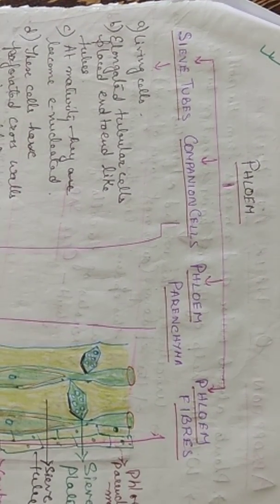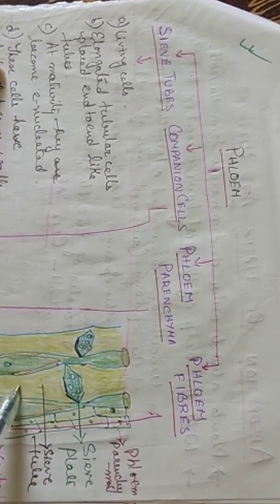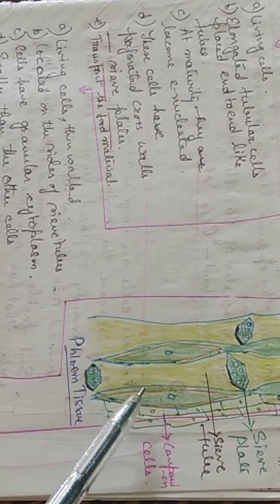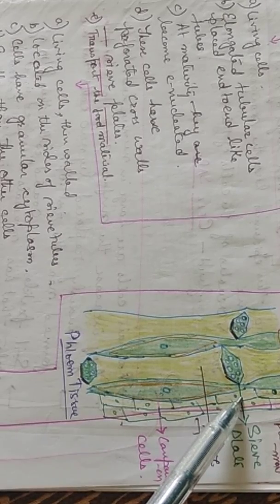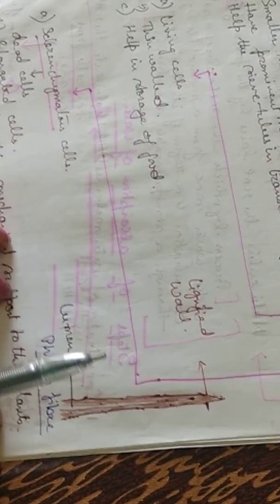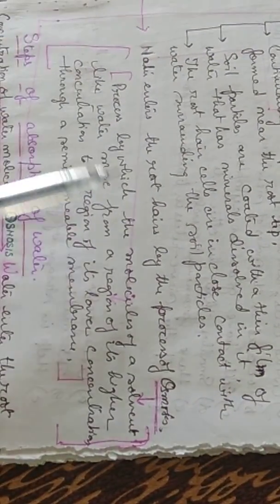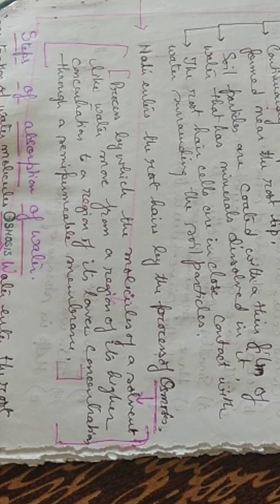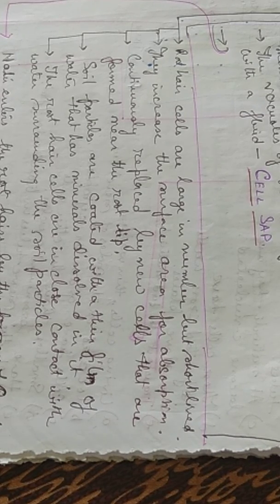Transport Of Food And Minerals In Plants, Part II, ICSE, CLASS VIII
Phloem, Absorption Of Water And Minerals, ICSE, CLASS VIII